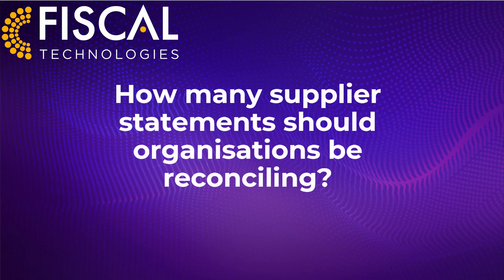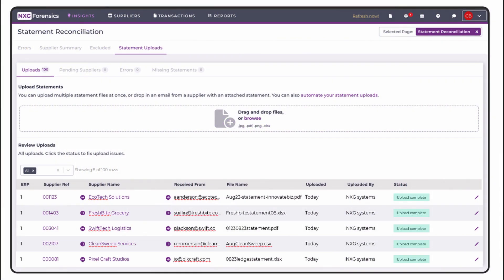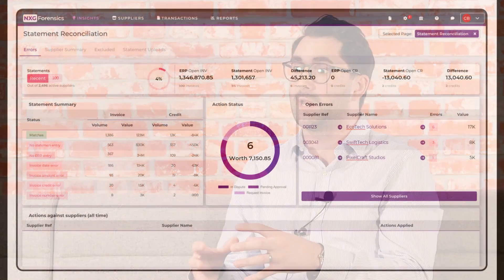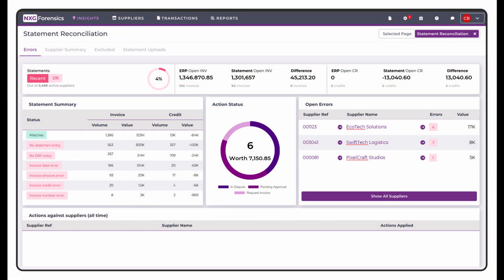Statement Reconciliation - an auditor's view